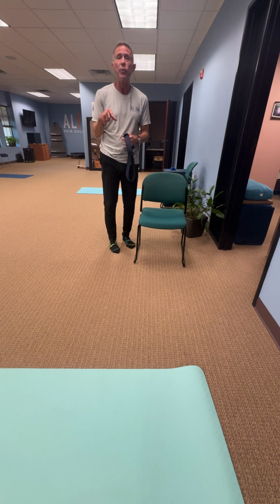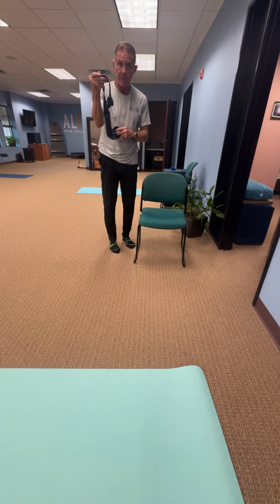How to reseat your talus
This is a video demonstrating a technique I learned to move your talus back into its proper position.

We offer simple solutions, through exercised-based postural therapy, to help people live free of chronic pain and movement limitations.